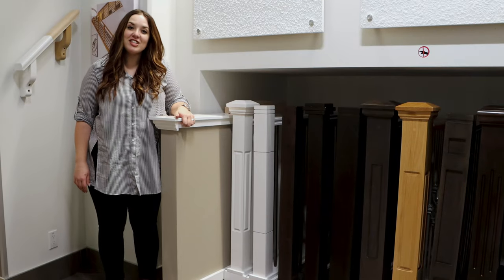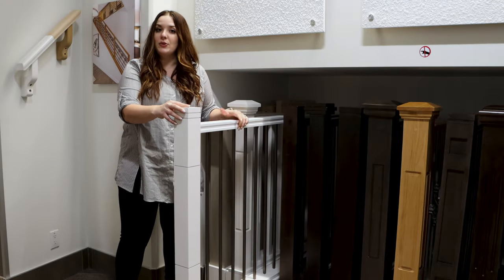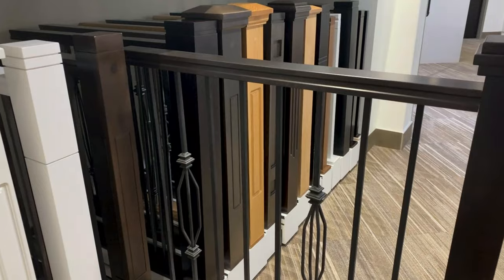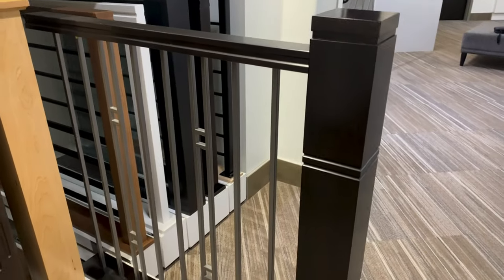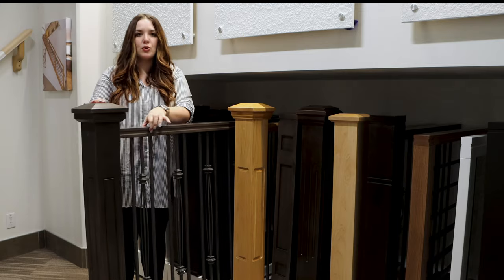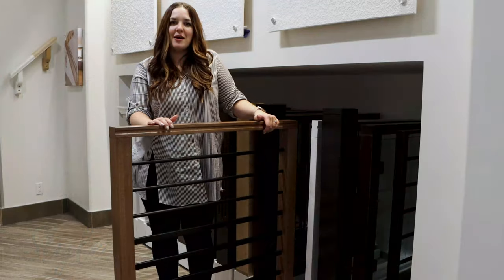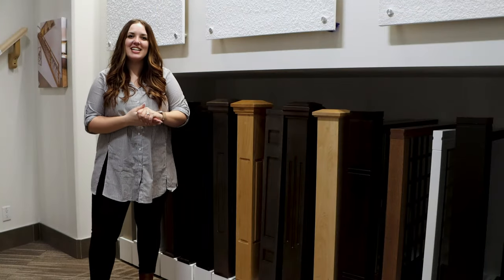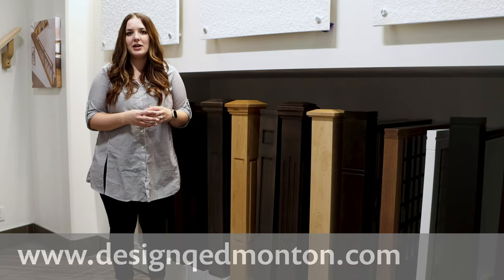Interior Railing Selections with designQ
When you have your interior selections appointment with designQ, you have the option to select interior railing for your home. Watch as Chelsi shows the available selections, and walks you through the process of selecting interior railing.